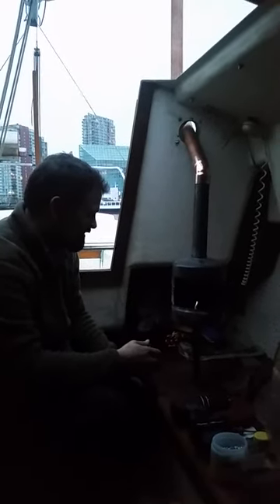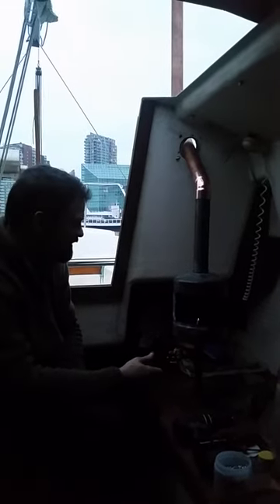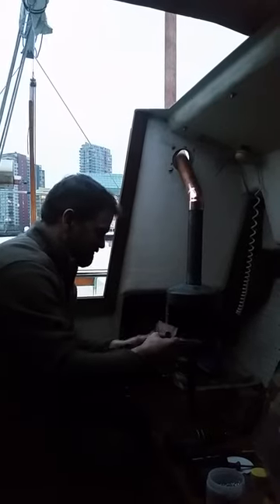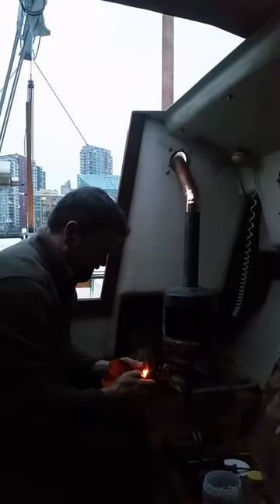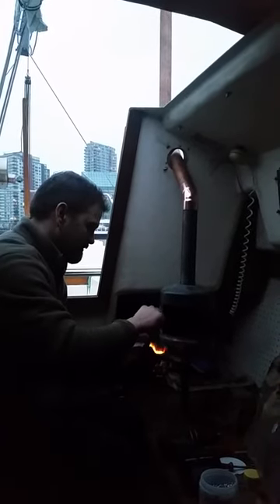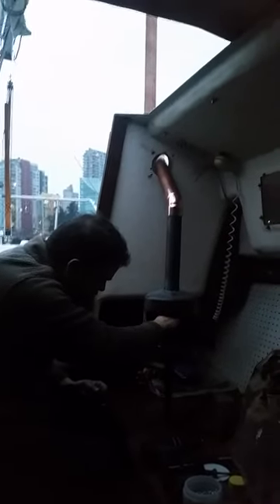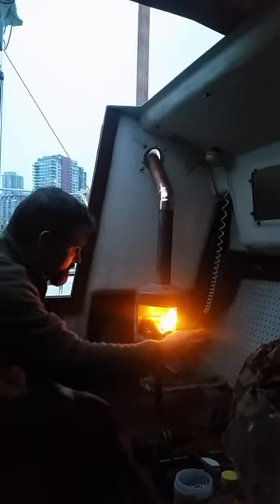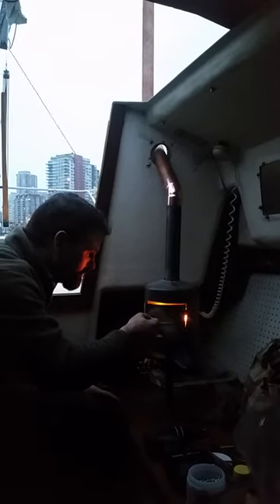Sailboat wood stove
I built a woodstove out of à plumbing system expansion tank and copper piping for the chimney,  the valve at the bottom allows air in in a controlled way so your heat can be adjusted, it works awesome